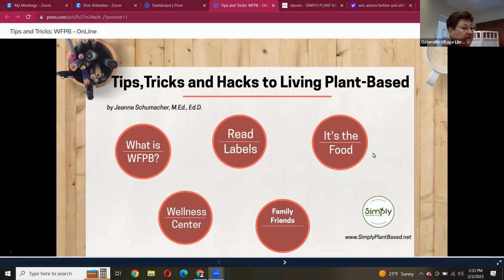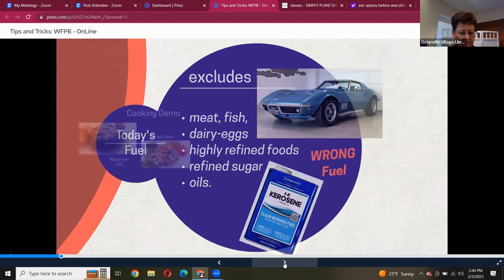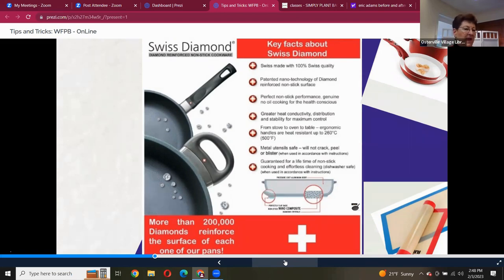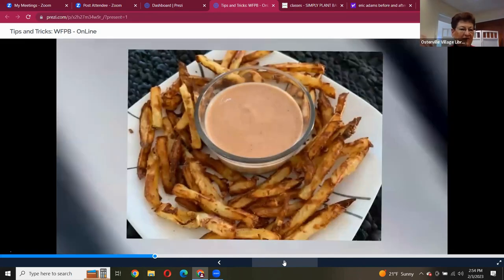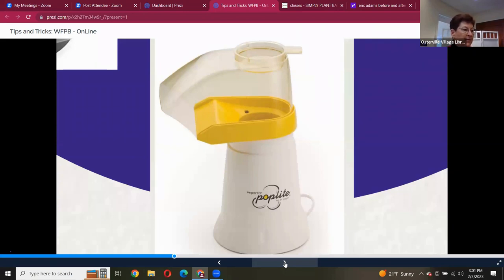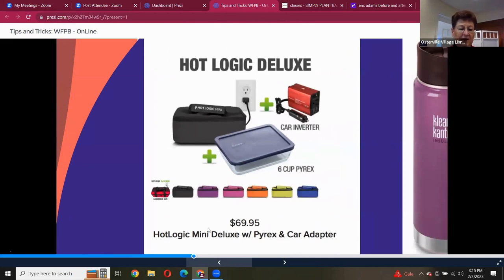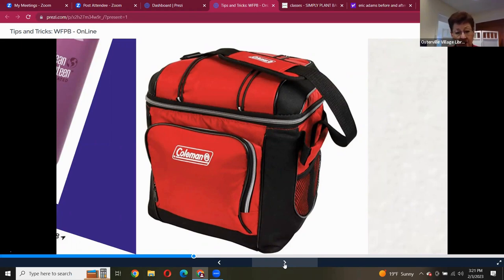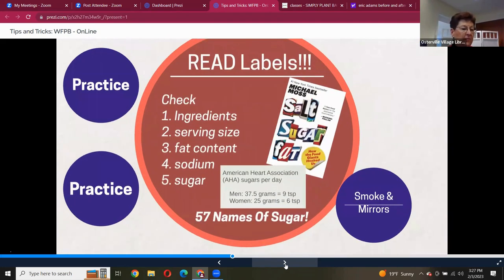#3, Whole Food Plant Based Living with Join Jeanne Schumacher, M.Ed., Ed.D at Osterville Library.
Jeanne has earned her doctorate in science and education and has taught for over 35+ years.  She is a firm believer in “walking the walk.”  She is committed to inspiring people to change their health destiny through a non-toxic, whole-foods, plant-based lifestyle. She is passionate about making a difference in the lives of others by teaching practical ways to improve their health.  She believes that food is our best medicine and helps us get our bodies back to a state of health when faced with “dis”-ease.  This is part 3 of a 3-part series.